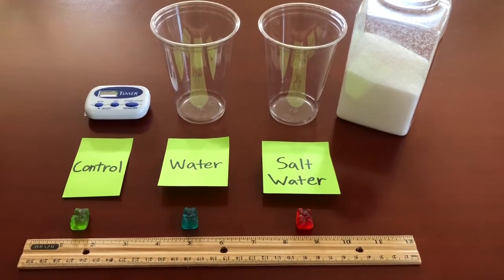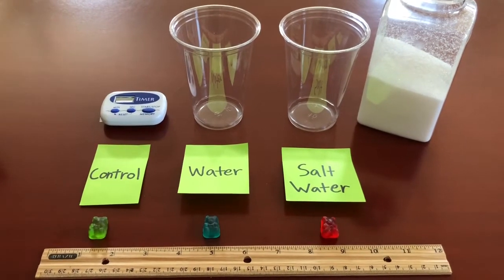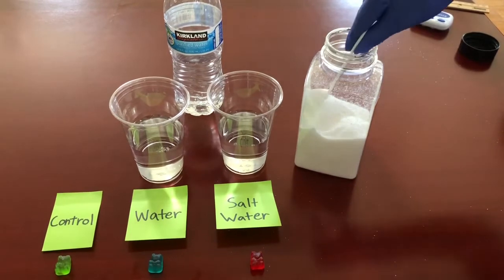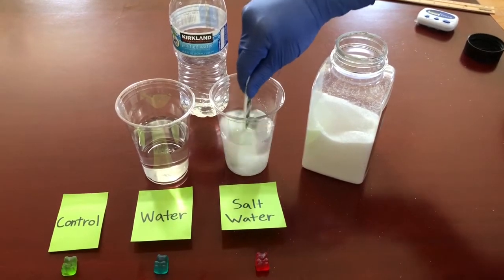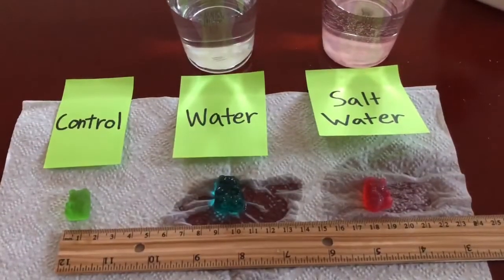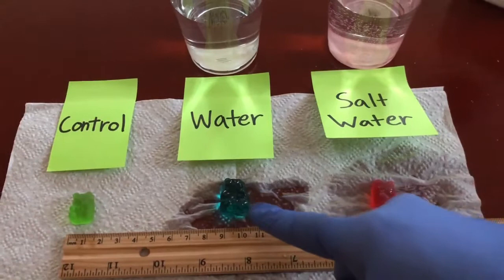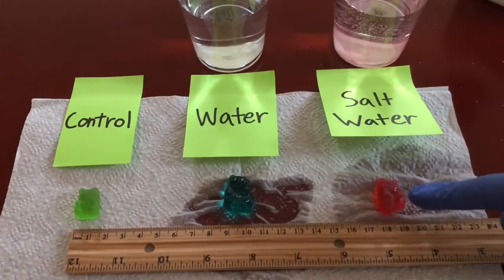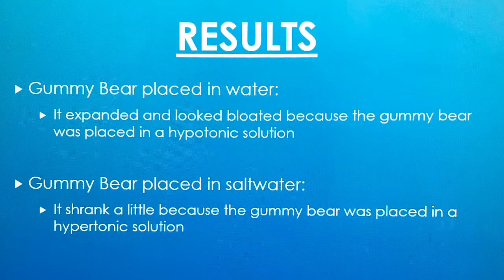Gummy Bear Osmosis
Chem 126 lab experiment on osmosis using gummy bears